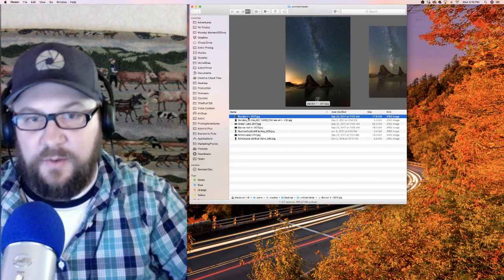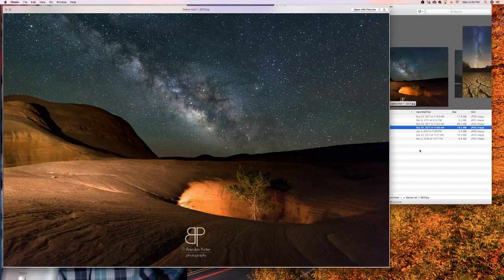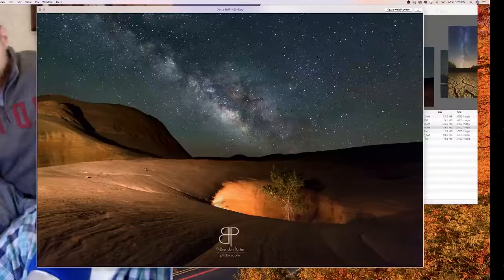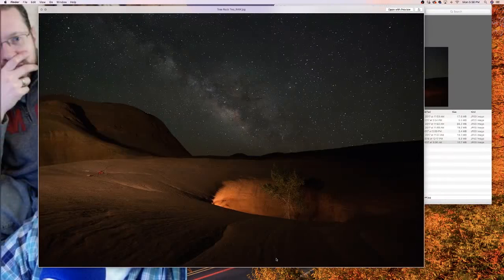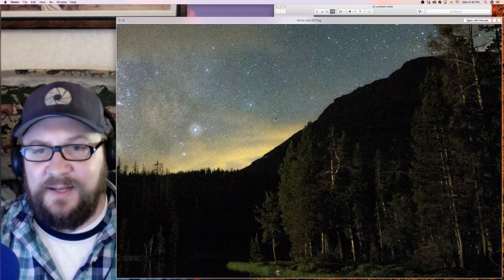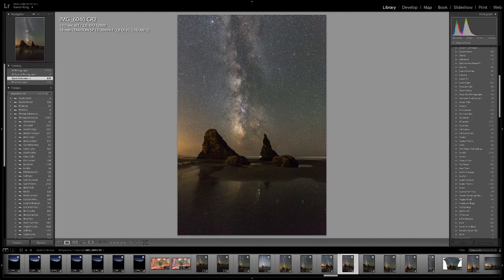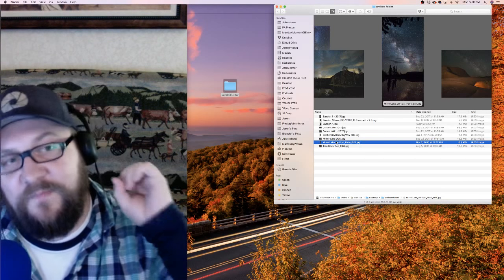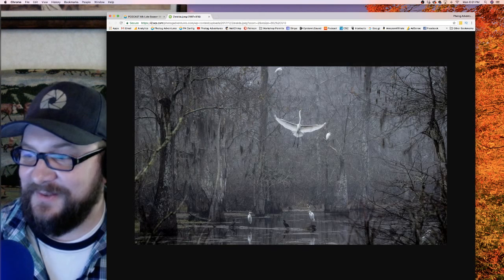WEBINAR REPLAY | Is noise in your Milky Way images okay? | Milky Way Photography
Join me a couple hours later in the day this coming Monday the 11th of December at 5pm MST!

This week's LIVE WEBINAR will be shorter than previous as we will only be talking about NOISE in your Milky Way Photography and why not to worry about it right now. When you have done Milky Way Photography for a couple years and are ready to do stacking, star tracking and spend countless hours processing your images THEN you can worry about noise and how to get rid of it.

I want talk about a few things you can do to worry less about noise without doing very much extra and reassure many of you with crop sensor cameras and kit lenses that pushing your ISO higher to expose for the Milky Way is worth it despite the noise the average person looking at your image will never see.

If you are curious, below is a list of the gear we use. These are Amazon links, so if you were to buy anything from them it actually would help support Photog Adventures and we really appreciate it!

Astrophotography Gear:
F&V Z96 UltraColor LED Light (Same as Aaron purchased but as of today, out of stock.)
amzn.to/2oZGyHj
In-Stock option for F&V HDV-Z96 II Z-flash LED Light
amzn.to/2oZsm1d
Larger Capacity Battery for F&V light
amzn.to/2opJU86